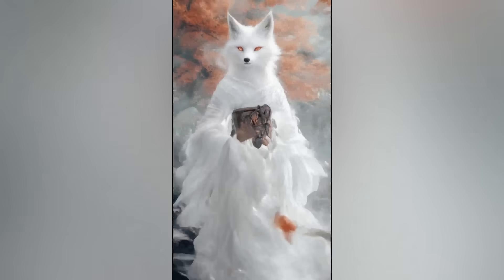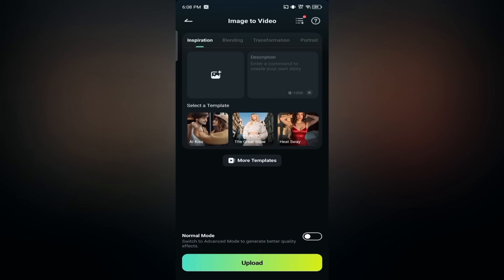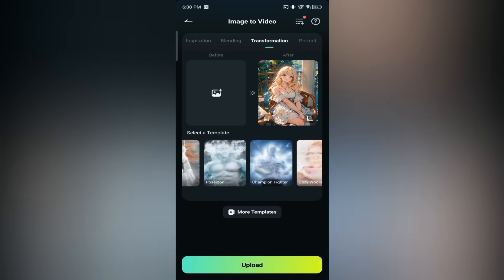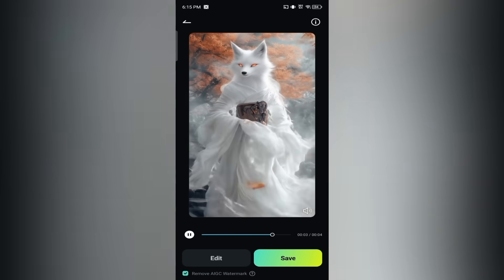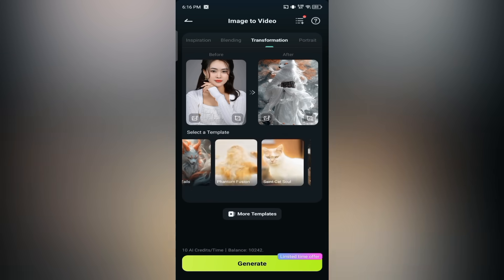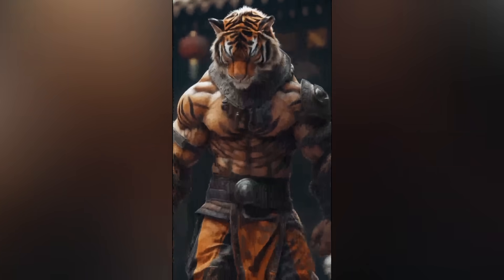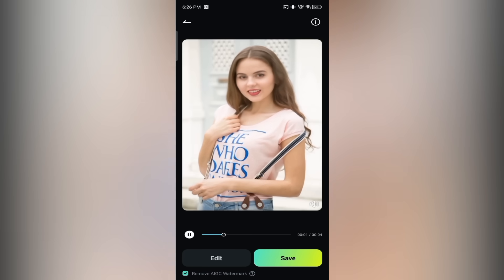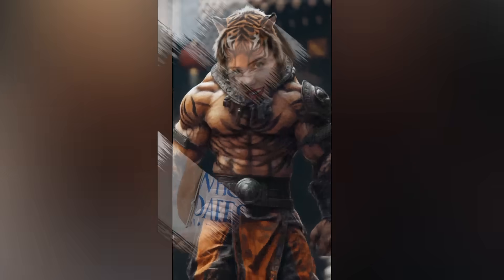3 AI Transformation Effects You Must Try in Filmora Mobile!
In this video I will show you 3 mind-blowing AI transformation effects in Filmora Mobile that can turn any photo into a stunning cinematic look. In this quick and easy tutorial, you’ll learn how to apply effects like Foxy, Tiger Roar, and Aesthetic Anime using the Image to Video tool. No editing skills needed—just select a template, upload your photo, and let AI do the magic!
⏱️ Timestamps
0:00 Intro
1:01 Foxy Transformation
1:36 Tiger Roar Effect
2:13 Aesthetic Anime Look
2:43 Final Thoughts
🎨 Perfect for beginners
📱 Works on any phone using Filmora Mobile
🚀 Fast AI-powered results